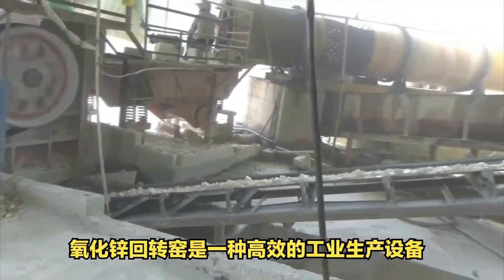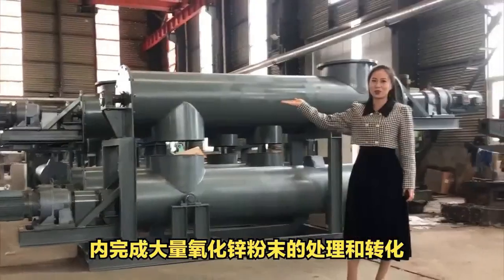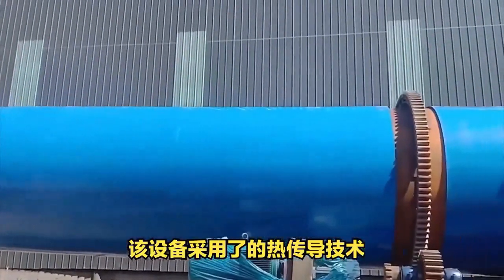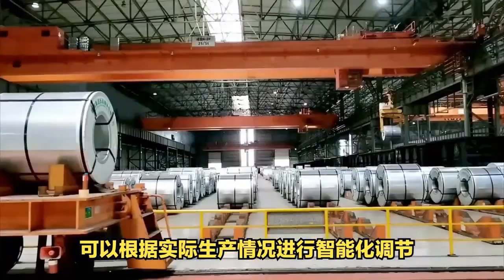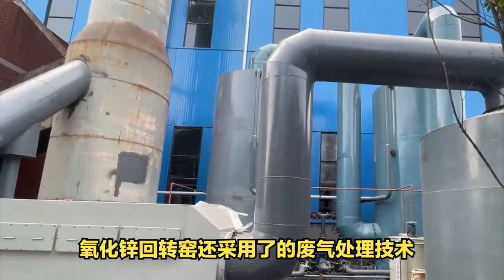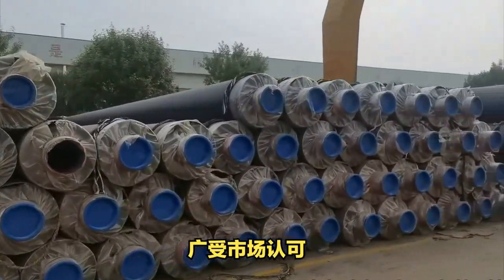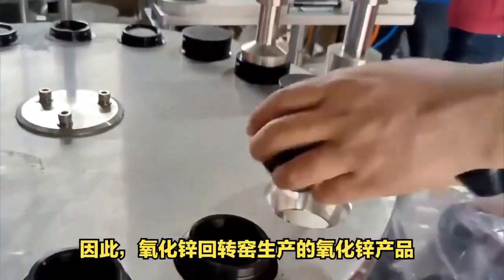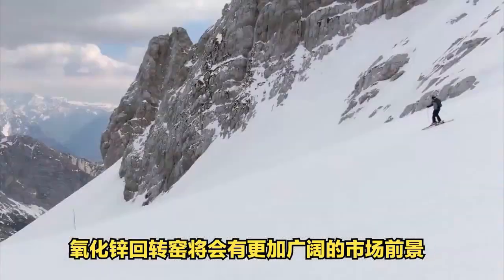Unlock the Benefits of Zinc Oxide with a Rotary Kiln!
Have you seen the new ZincOxide RotaryKiln from @Greatwall Machinery? This advanced kiln is energy efficient and helps you get the highest quality products in the quickest amount of time.
Check it out and see how it can help you!